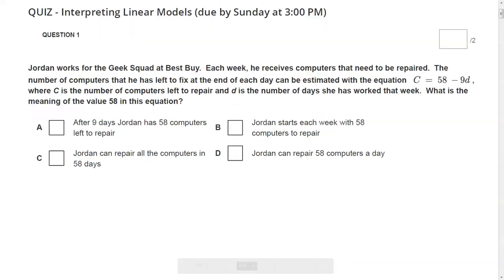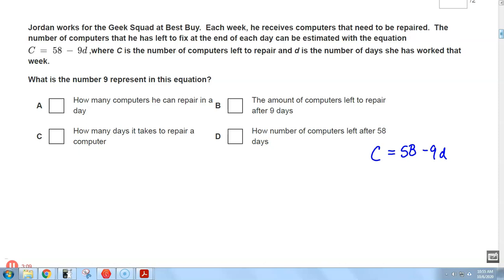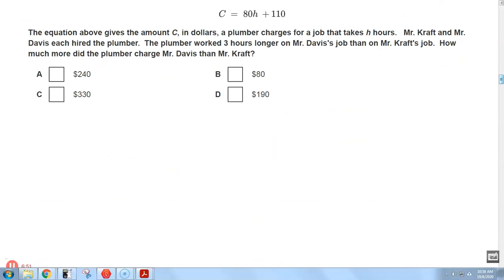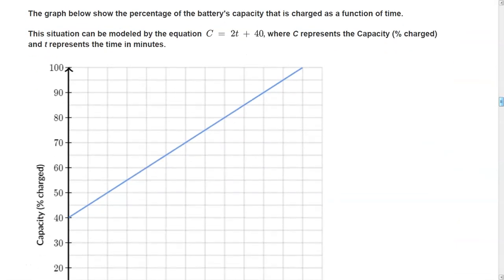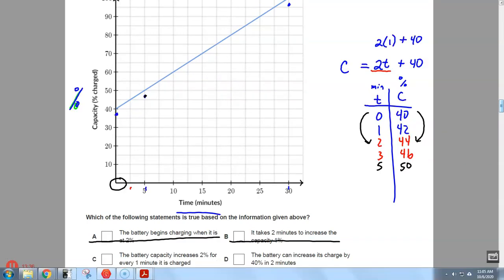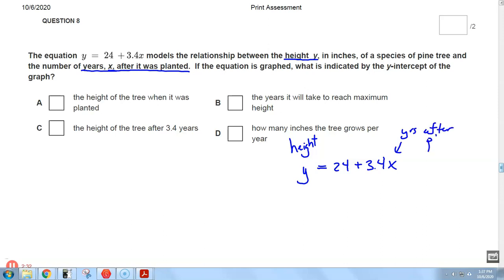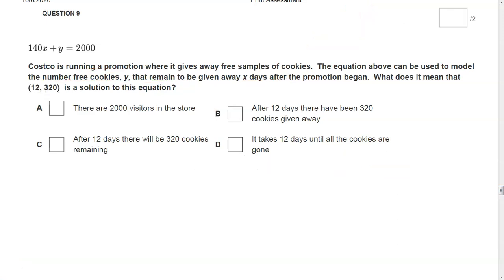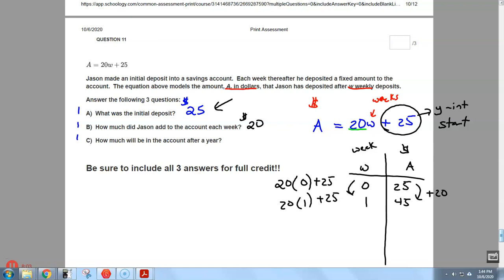Quiz Interpreting Linear Models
Solutions video where I do every problem on the quiz.